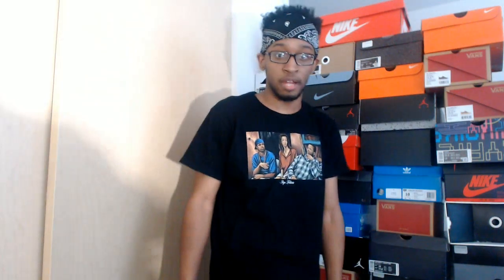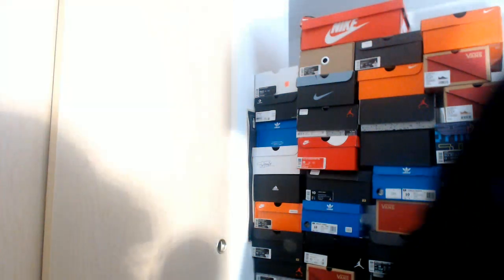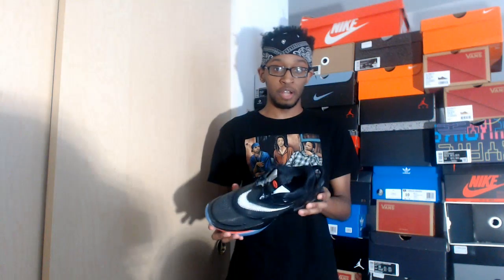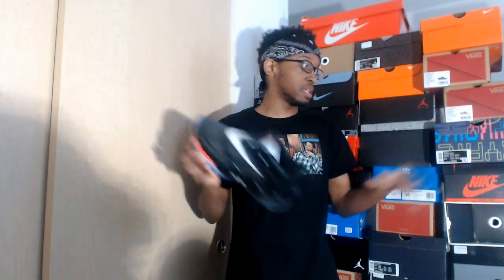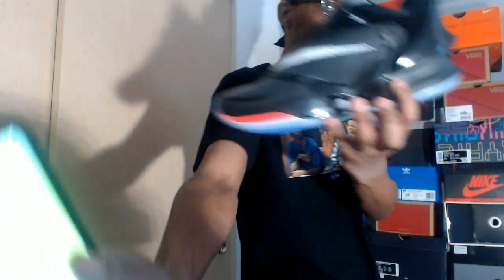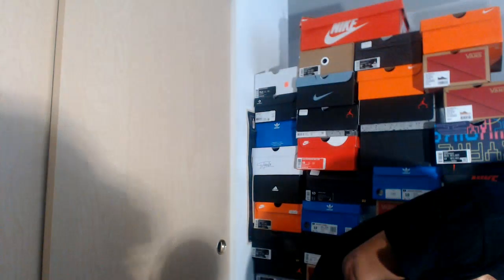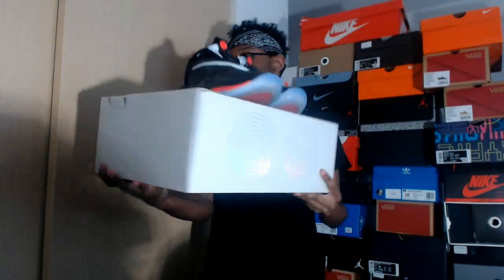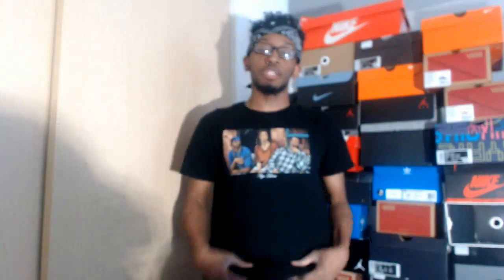NIKE ADAPT BB 2.0 REVIEW